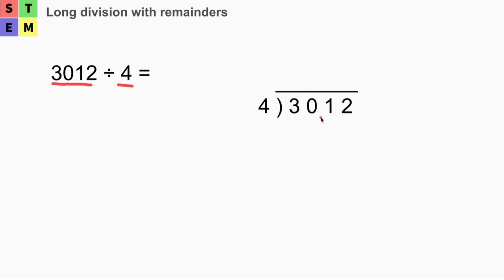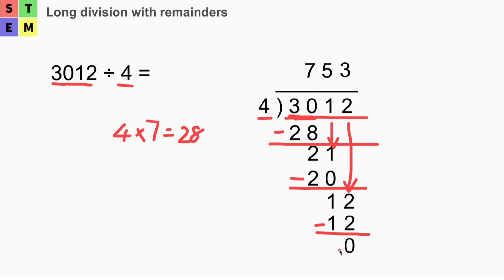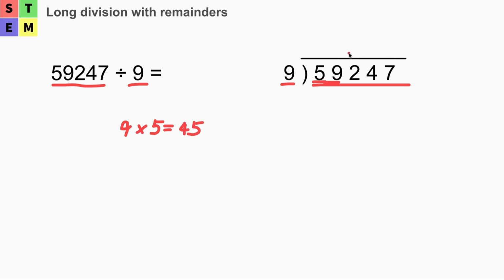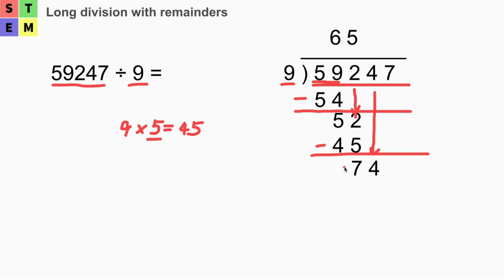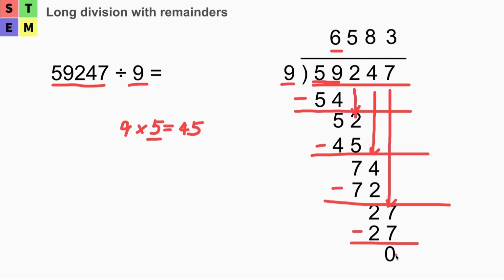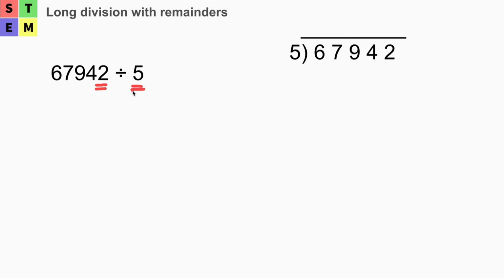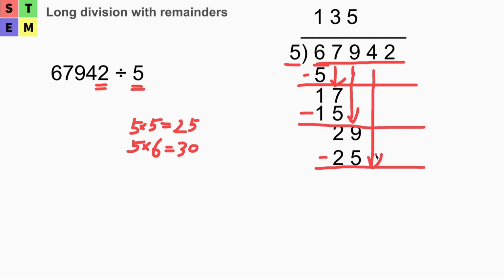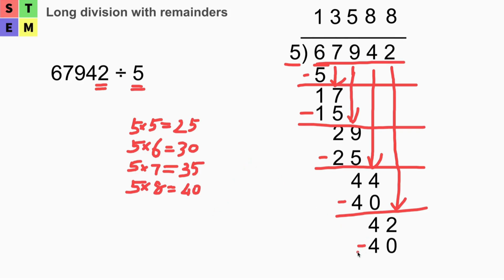Math - Long division with remainders